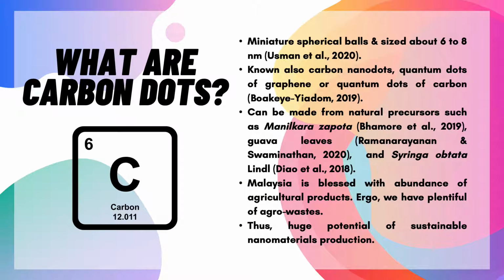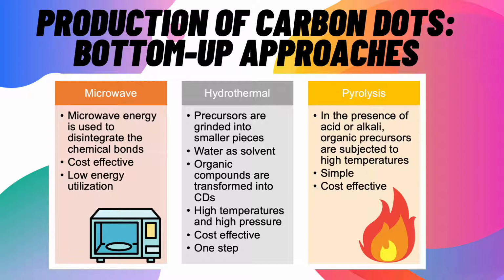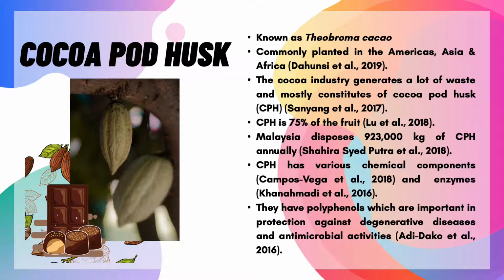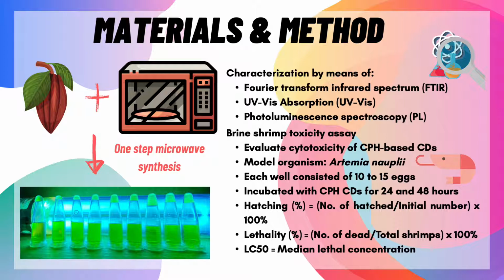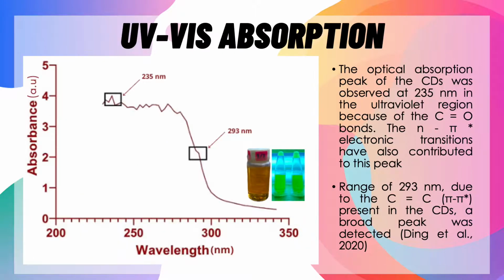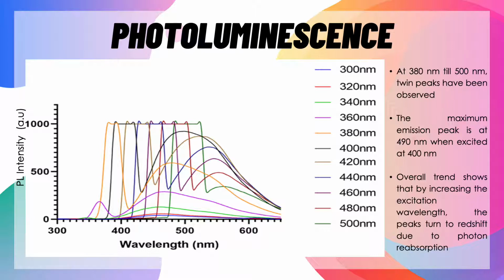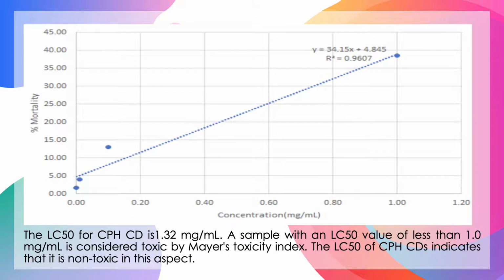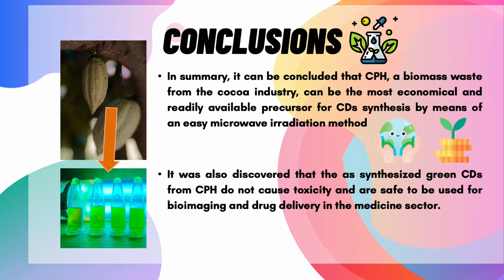PHIR4.0: Luminescent Nanoparticles from Cocoa Pod Husks as Bioimaging Tools (OP018)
Title: Luminescent Nanoparticles from Cocoa Pod Husks as Bioimaging Tools
Presenter: Ms Ashreen Norman